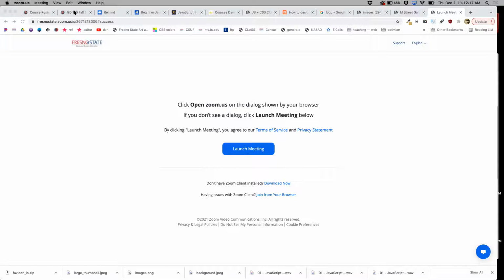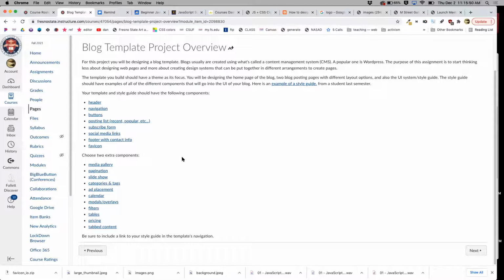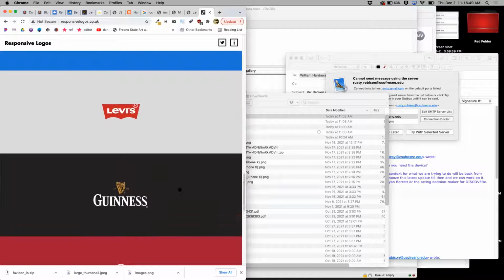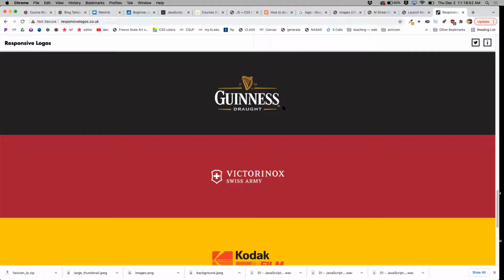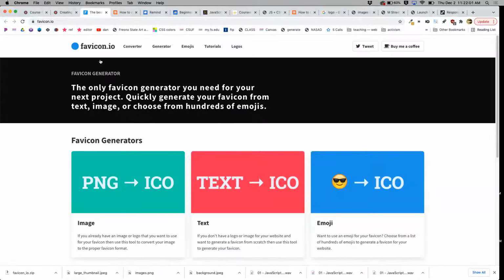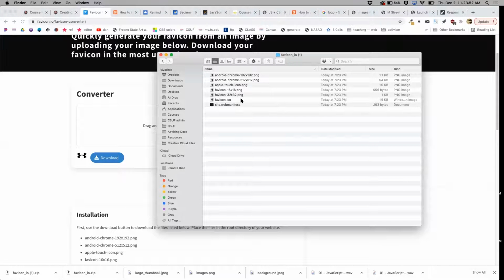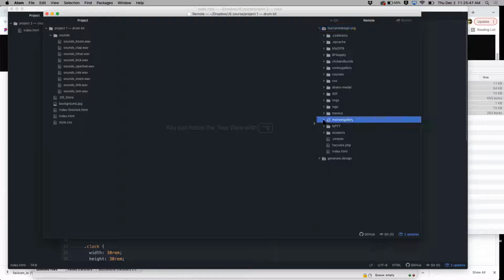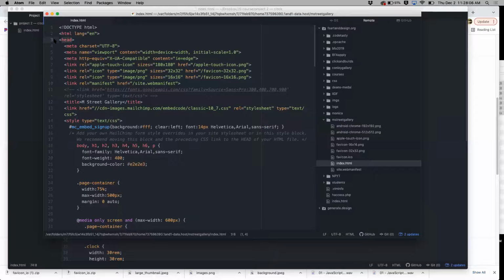Favicons — GD 150 Class 12/2/2021